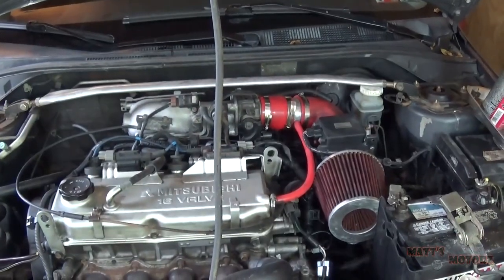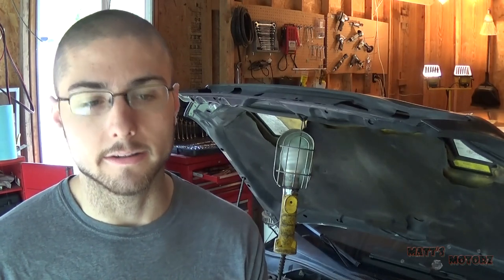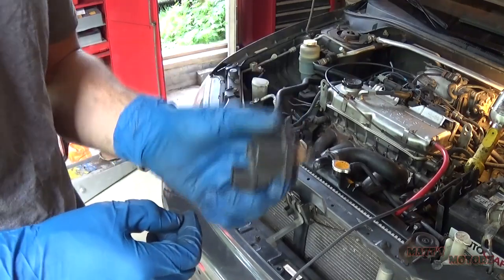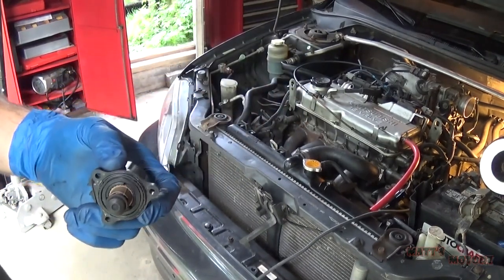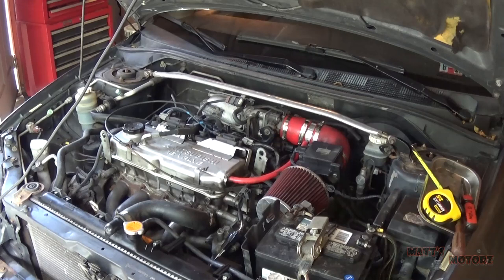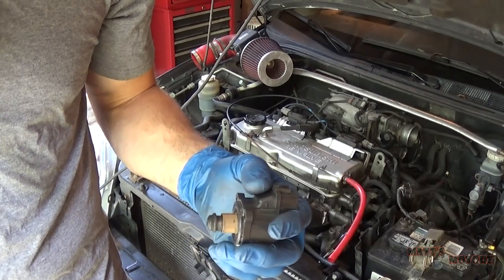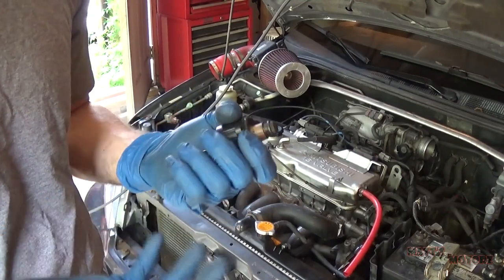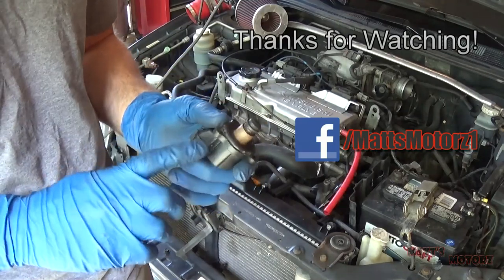Easy Way to Check an Idle Air Control Valve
In this video I show you an easy way to check an idle air control valve.